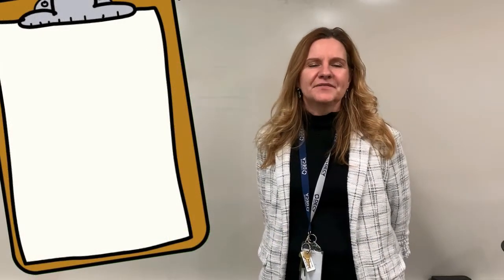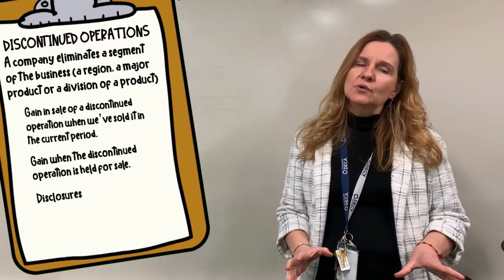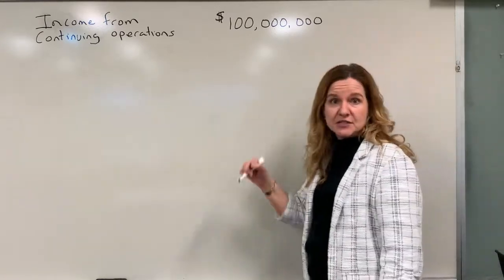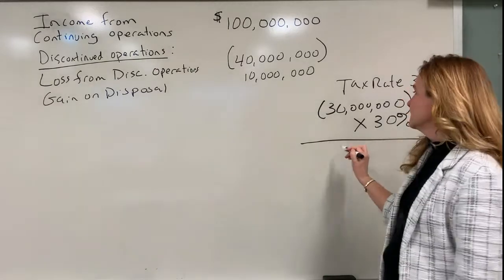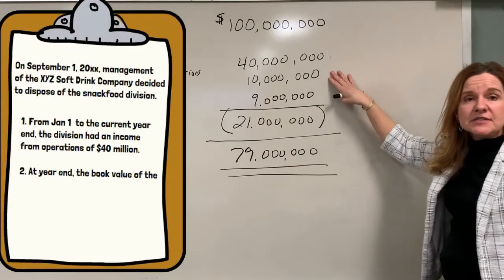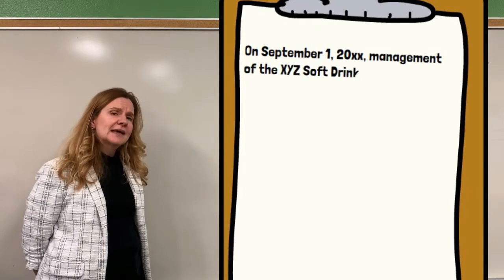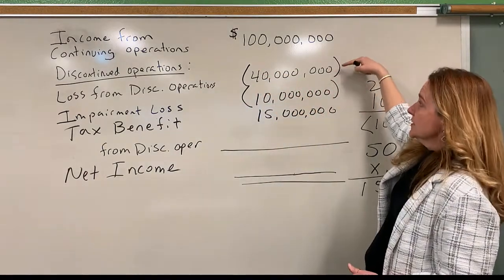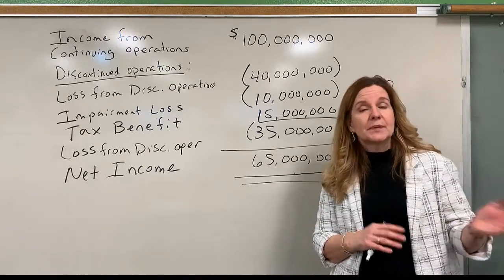Discontinued Operations [Professor Barbara Gonzalez]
When a company eliminates a segment of their business, how is that discontinued operation valued/reported?  Click here to view the notes that accompany this video: